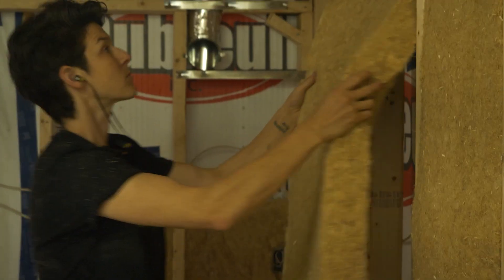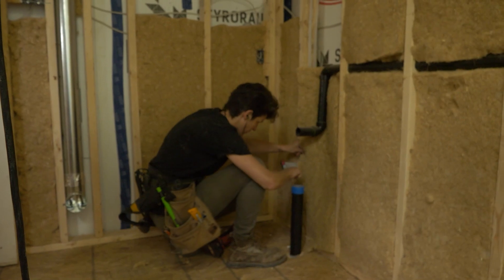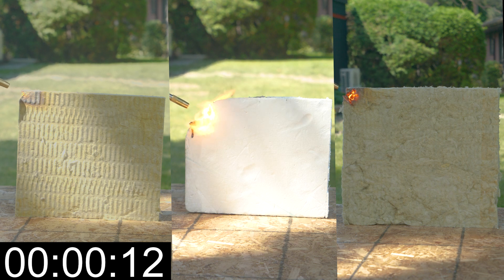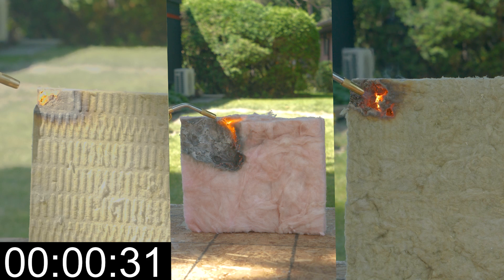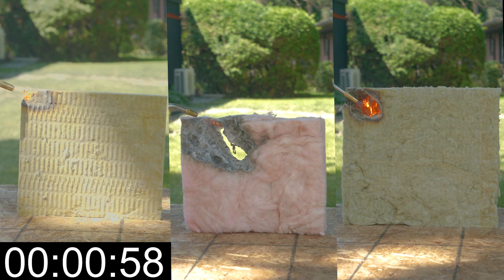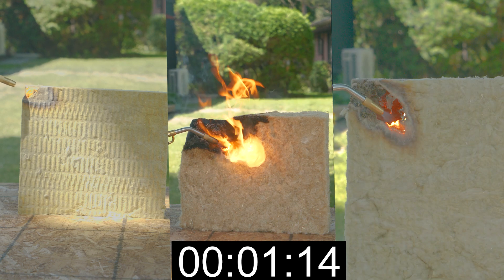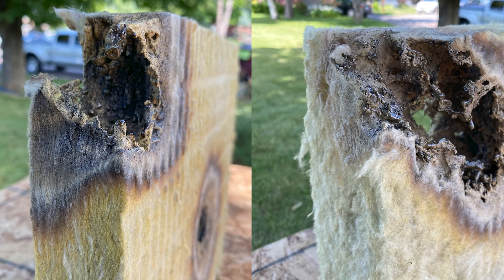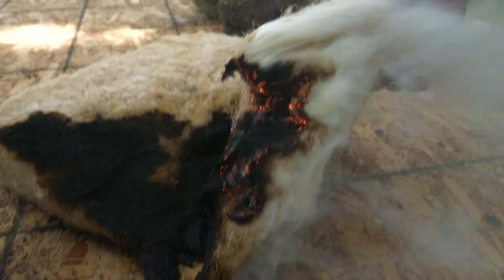Which insulation is more flammable? We blowtorch hemp and other common insulation materials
How flammable is your insulation? We take a blowtorch to hemp, stone wool, EPS and fibreglass insulation materials in an unscientific but revealing experiment!

*Experiments were conducted in a safe and controlled environment. Please do not try this at home.

0:00 Introduction
1:12 Blowtorch Test
3:24 Academy Offer